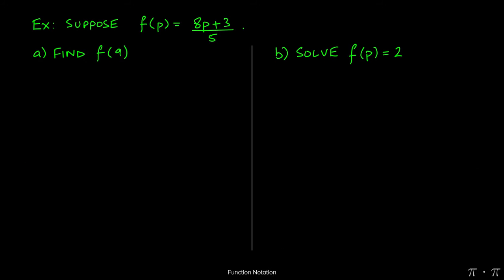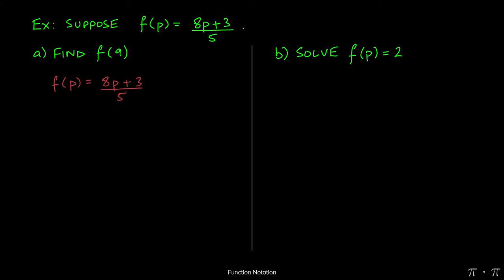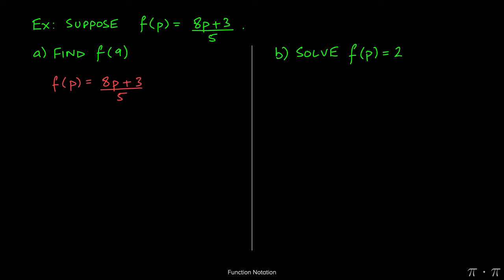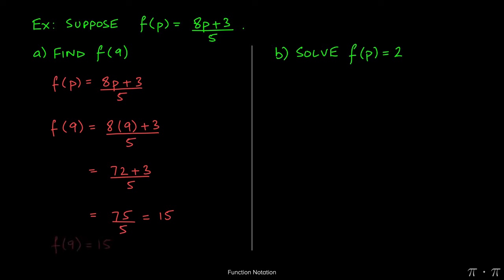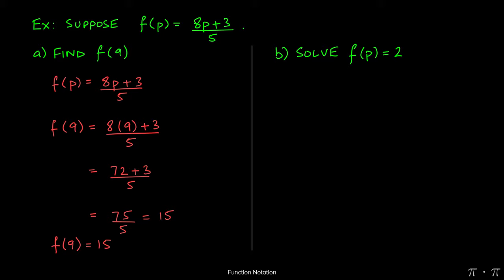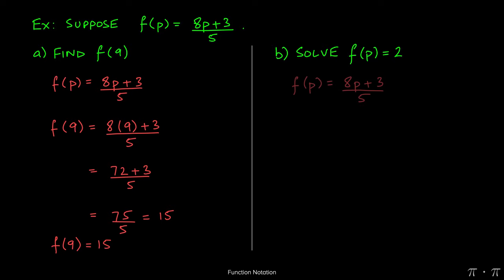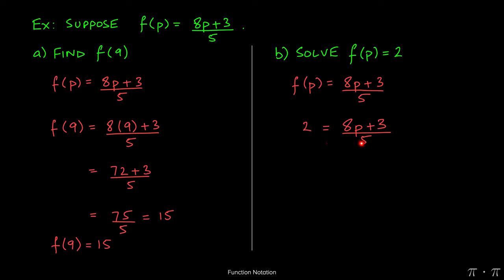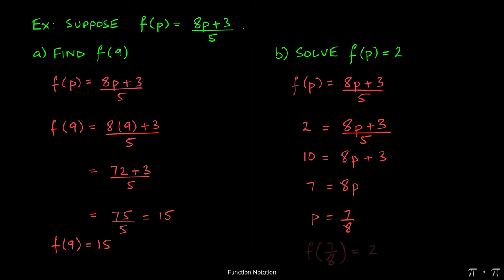※ 10. Functions - § 10.1 Function Notation Ex 5